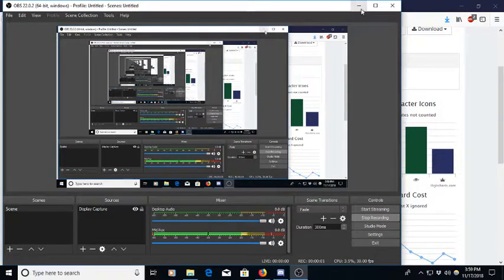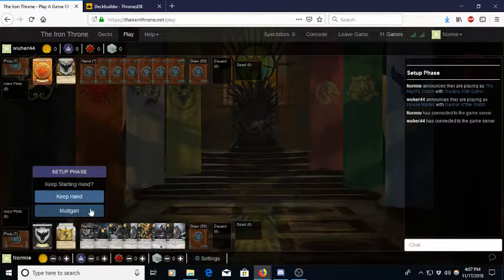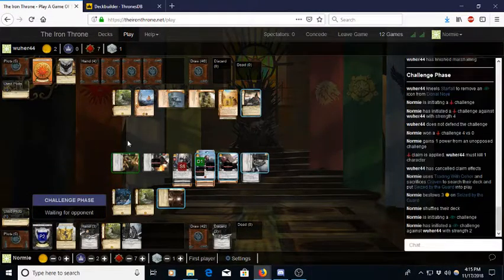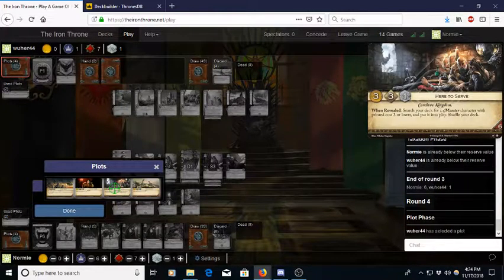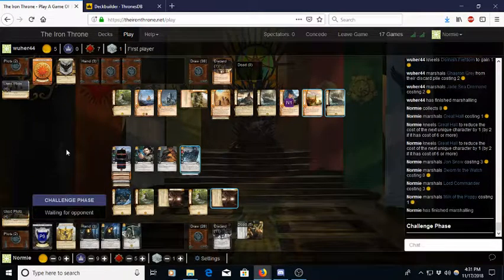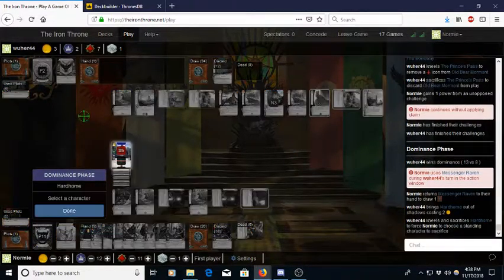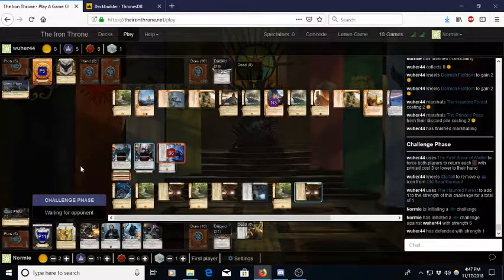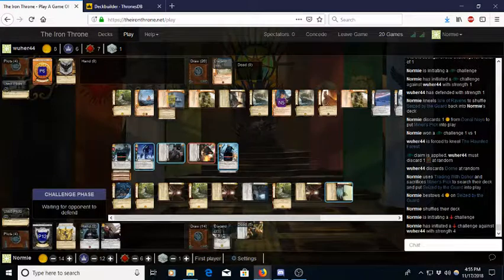The Good Stuff 5: Night's Watch Qohor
One of the most boring games I've ever played, though it does show off the Qohor deck I guess. But our opponent decided to play a deck that's... different, to say the least. Still more fun than playing against a red faction card.